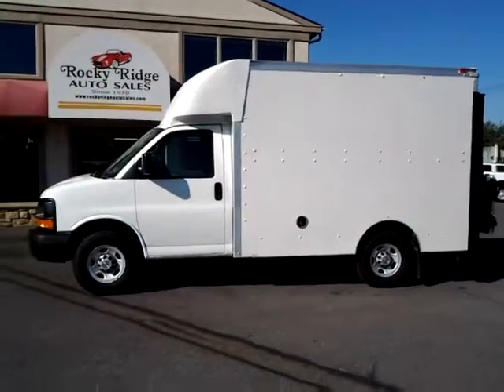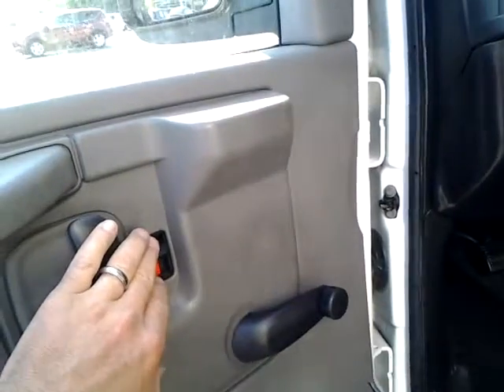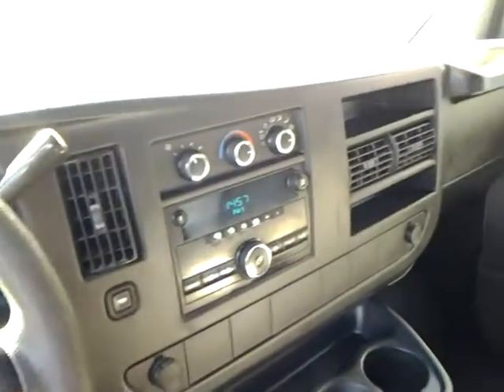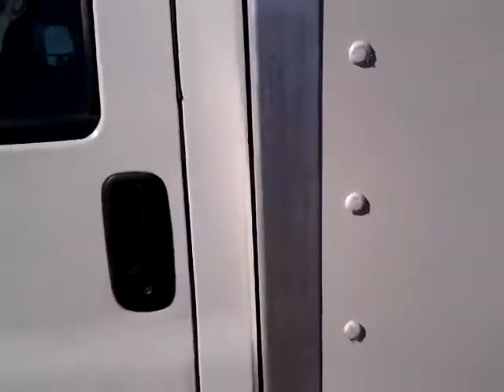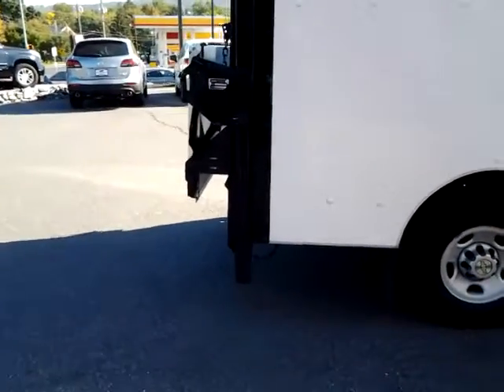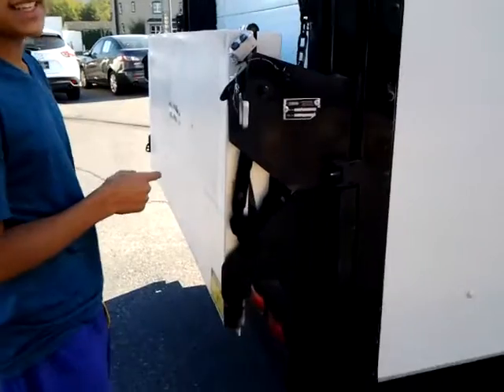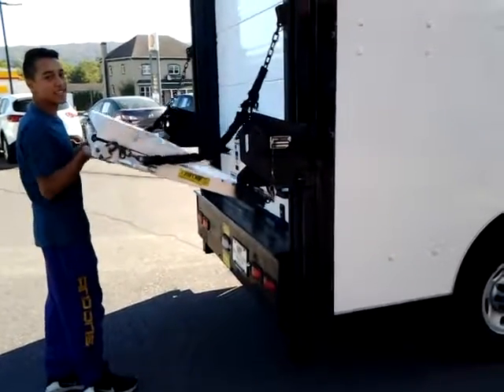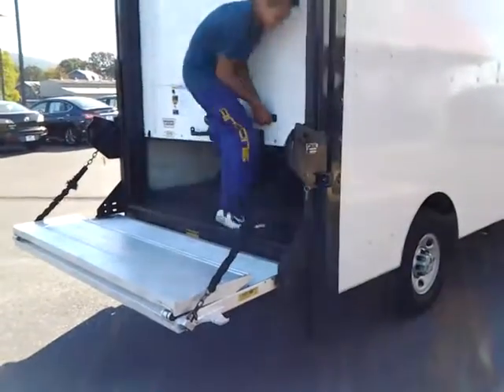9729 rocky ridge auto